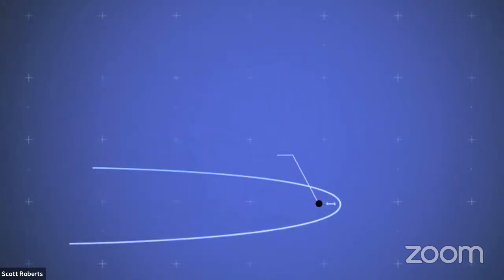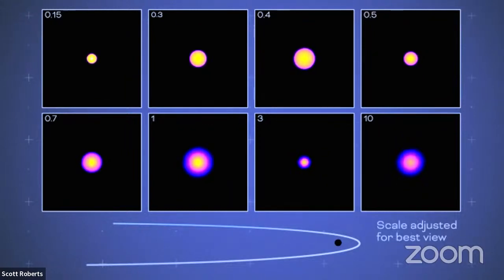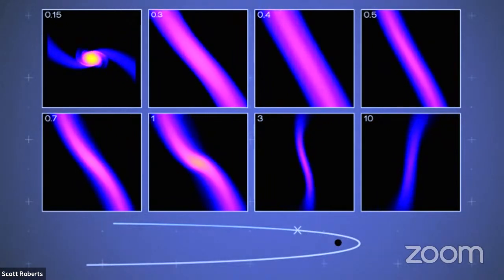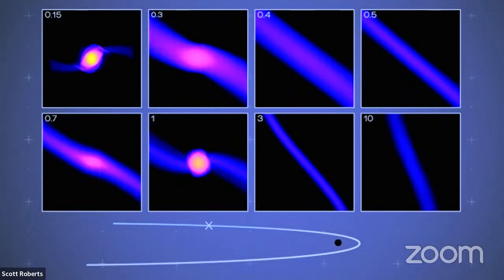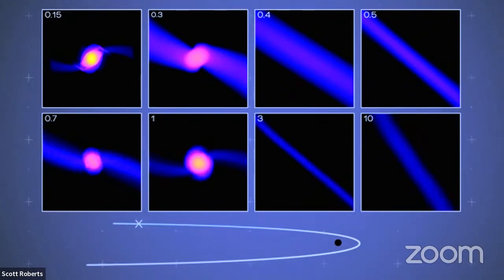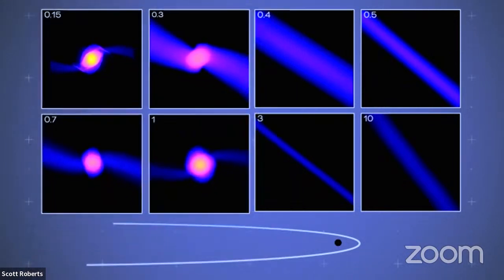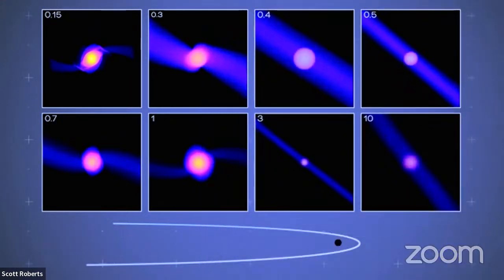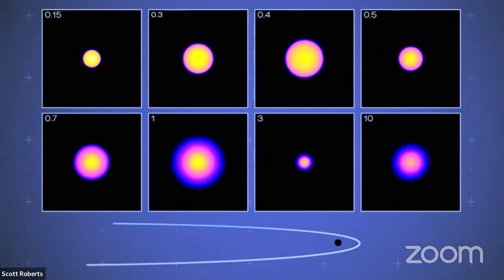'Recap and Coming Attractions' - Explore Alliance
Nicole was interviewed by Dr. Rosaly Lopes from JPL/NASA. Dr. Lopes is Directorate Scientist for Planetary Science and a Senior Research Scientist. She is world-renowned for her discoveries of 71 volcanoes on the moon of Io.

On Tuesday we will celebrate the 75th Global Star Party with the theme of "Scale & Perspective".

And on Wednesday we will have a special Explore Now program with Sepideh Hooshyar who was the subject of the award-winning documentary "Sepideh - Reaching for the Stars" which was first shown in 2013.  After its premiere at the Sundance Film Festival, the film became available in United States and Canada by Apple iTunes. This interview will be translated into English by Ms. Farah Payan of Woodland Hills Camera & Telescope.